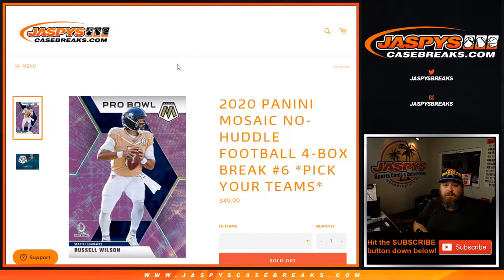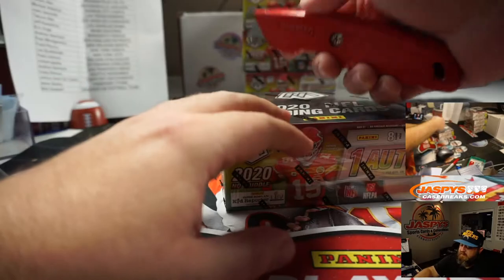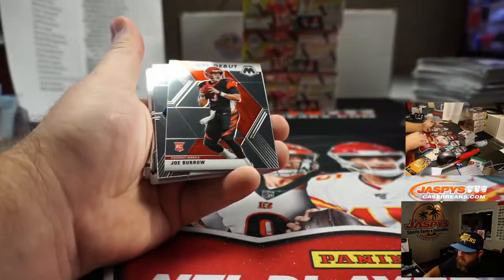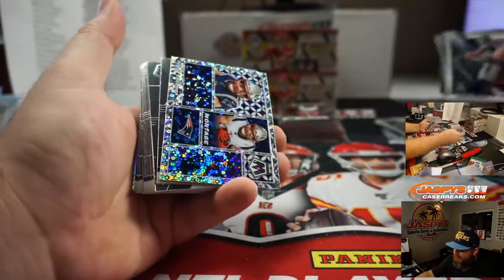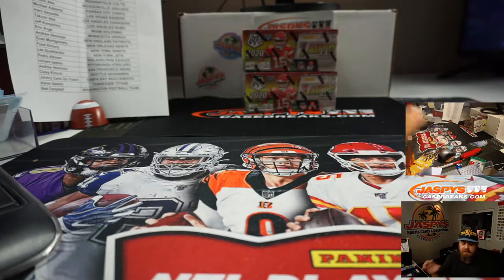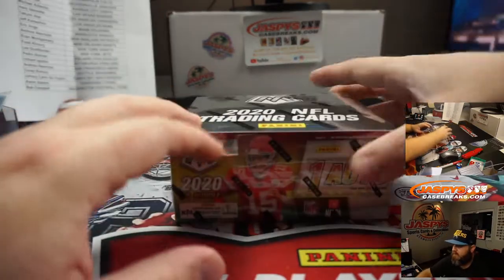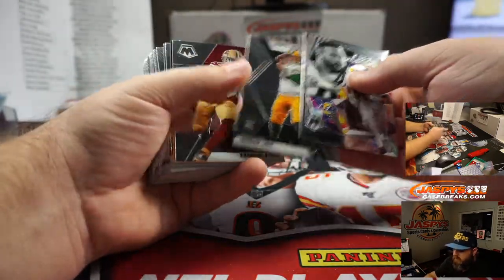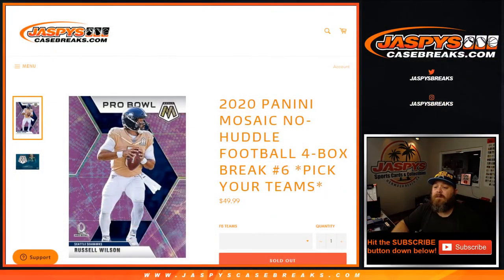F 9/25 - 2020 PANINI MOSAIC NO-HUDDLE FOOTBALL 4-BOX BREAK #6 *PICK YOUR TEAMS*